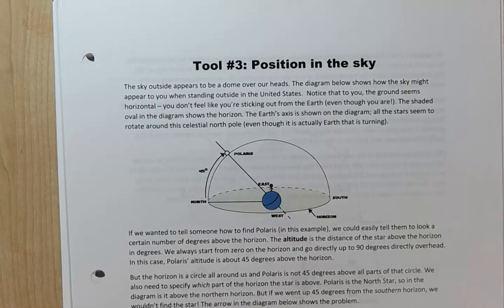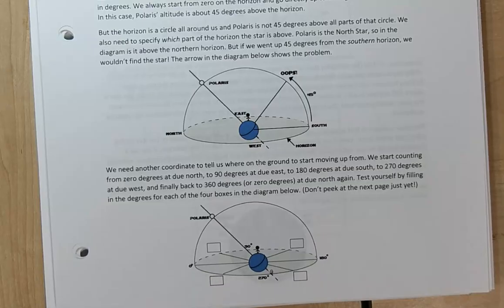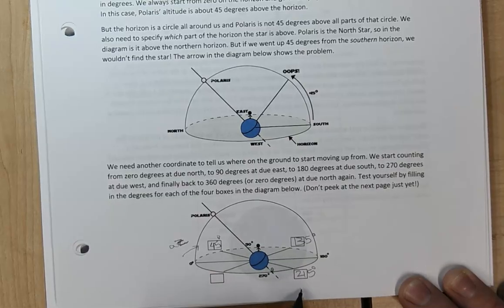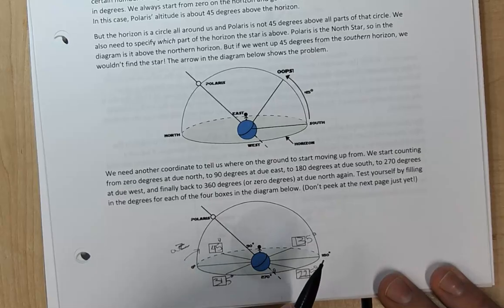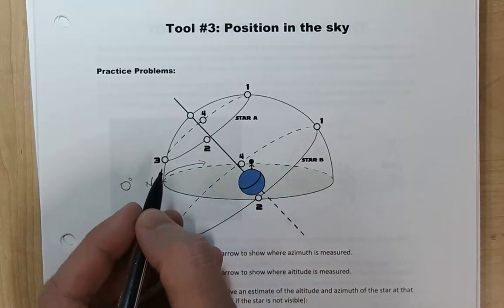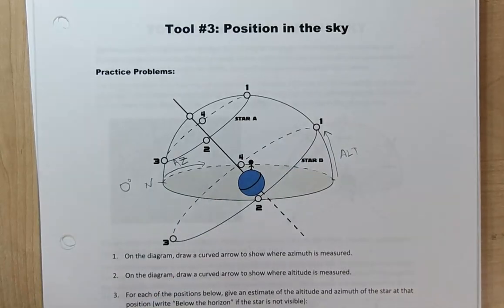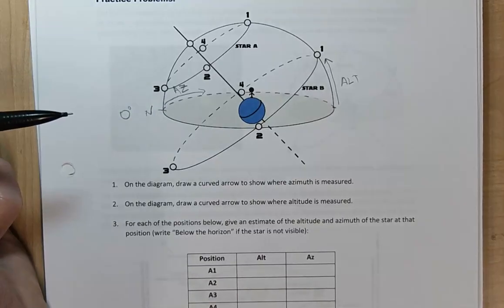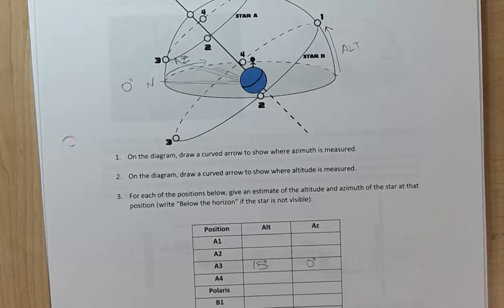Tool #3 - Position Review